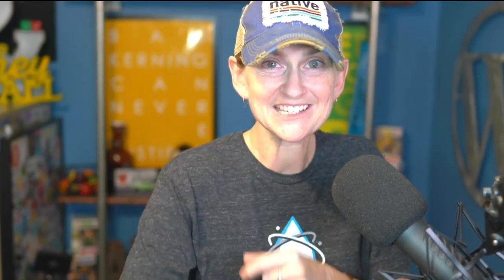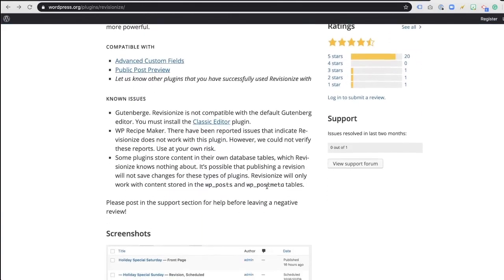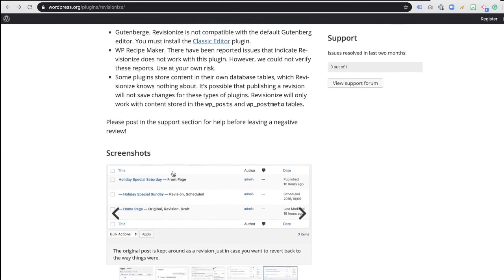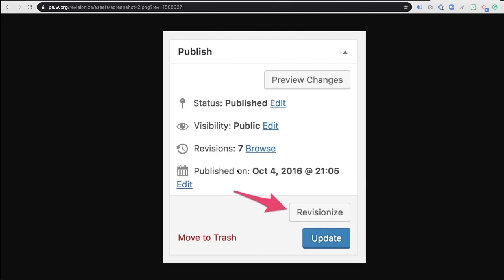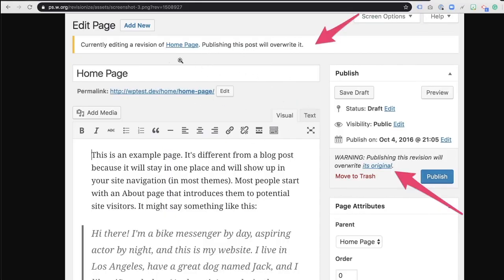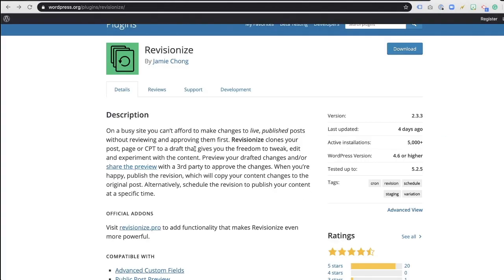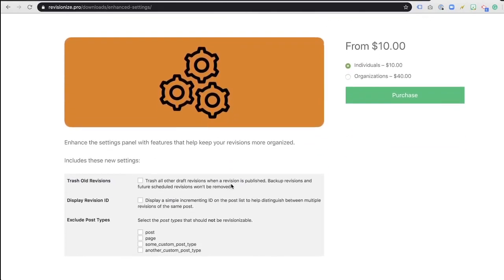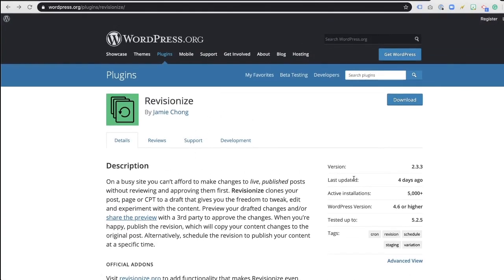Revise a Published Page or Post in WordPress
Update of 2023 - You may want to try a different option like this plugin

The plugin Kori shares in the video hasn't been updated in while and may not be the best solution. But the plugin is supposed to help you clone pages to save as a draft version of a page or post.  You can then spend time editing that page and sharing it with your team for input, feedback or editing.